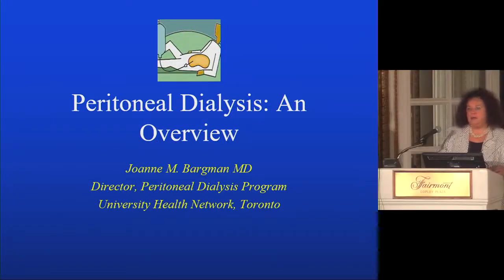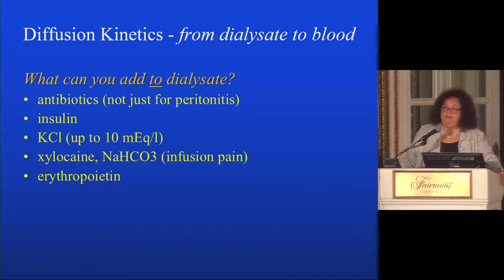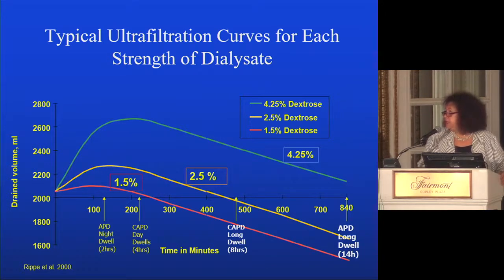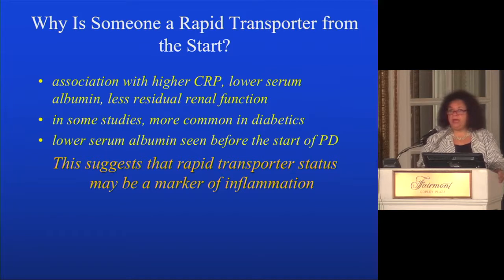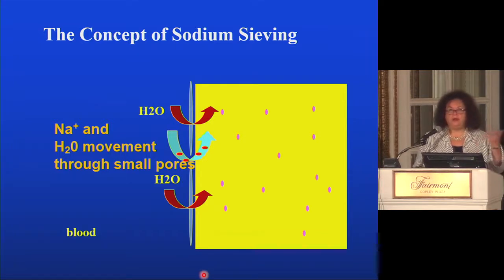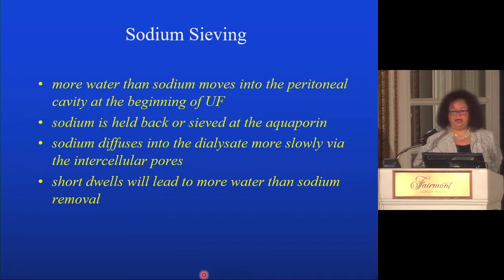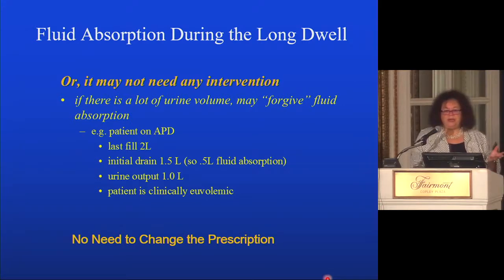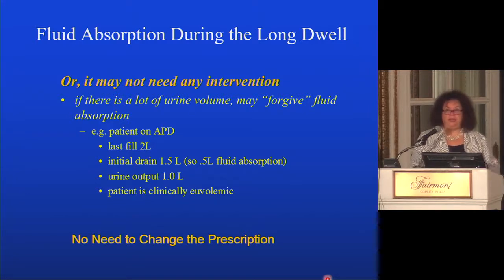Peritoneal dialysis, PD overview